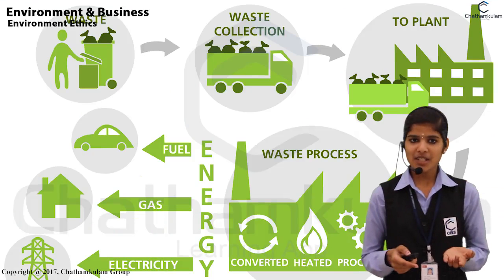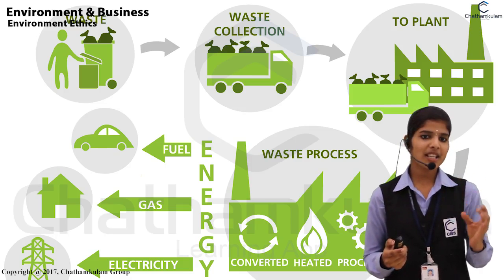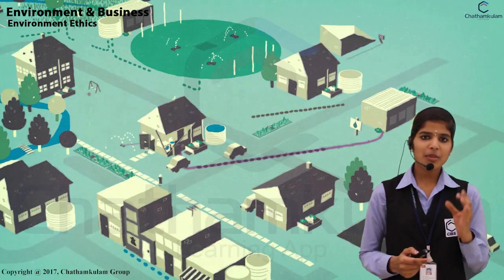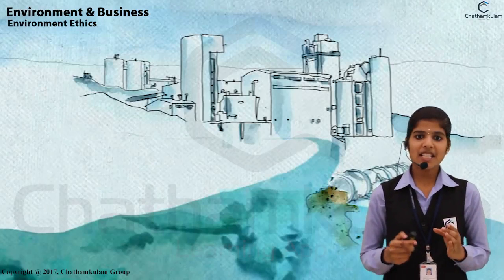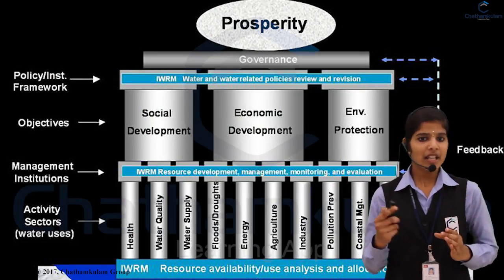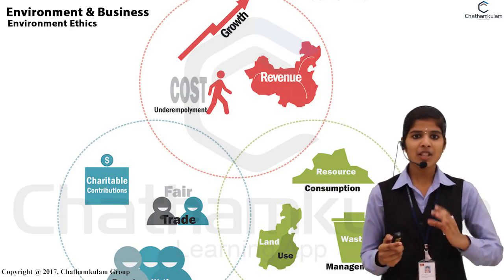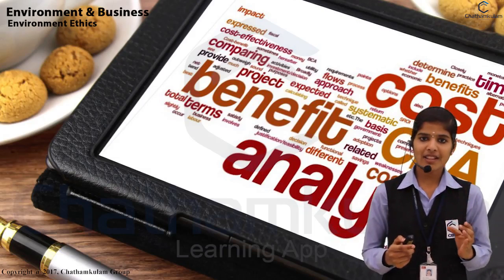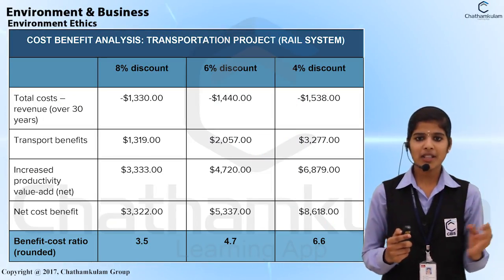module 5 environmental etics